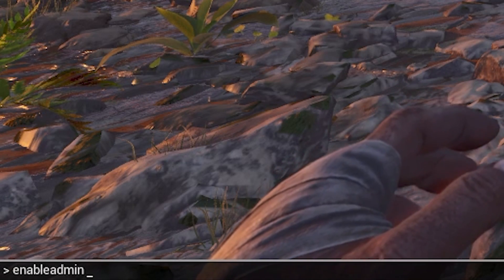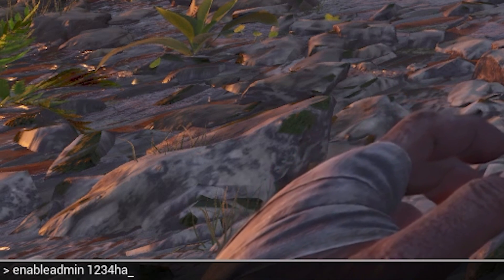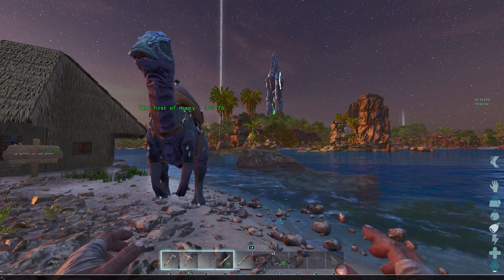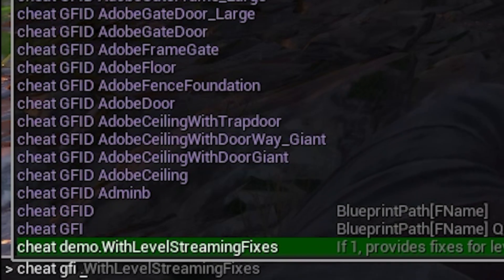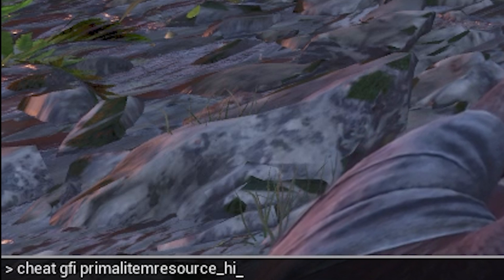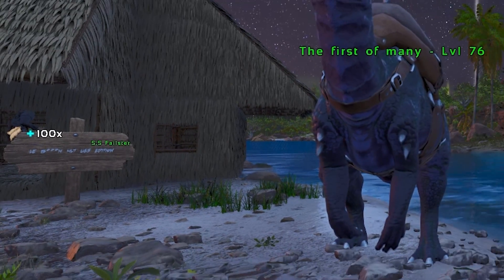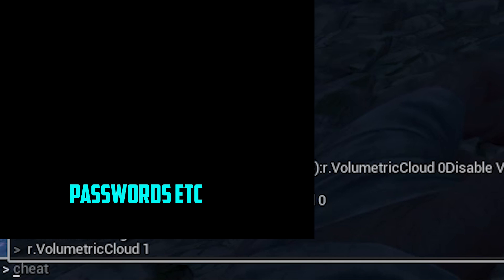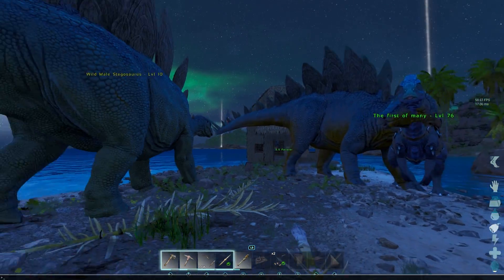How to use console commands to enable admin in Ark survival ascended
To find out more of what I get up to, follow me on:

How to use console commands in Ark survival ascended